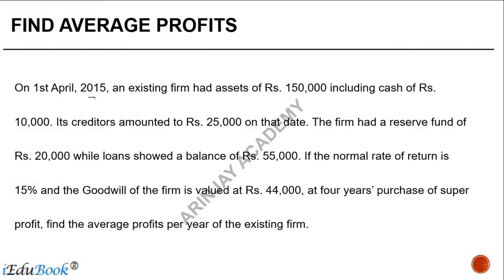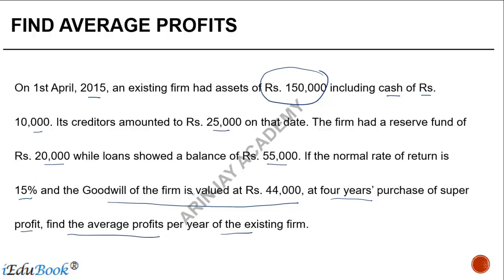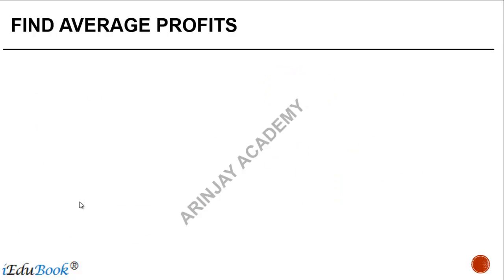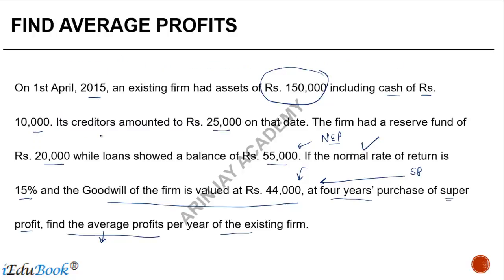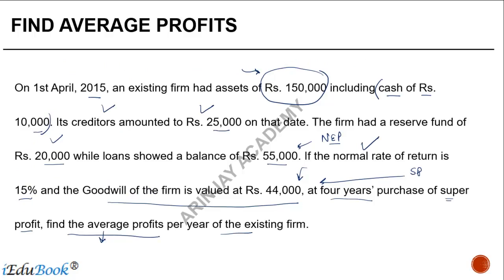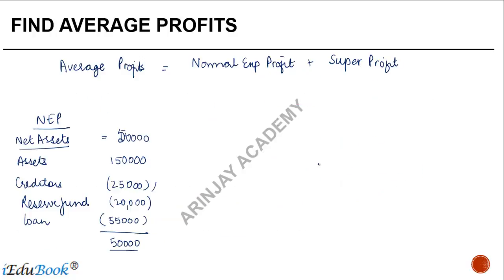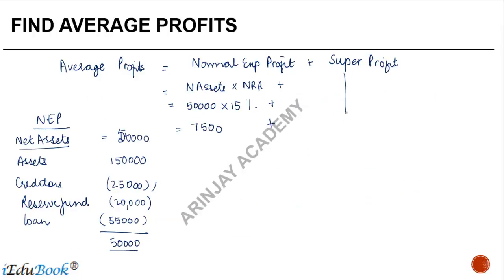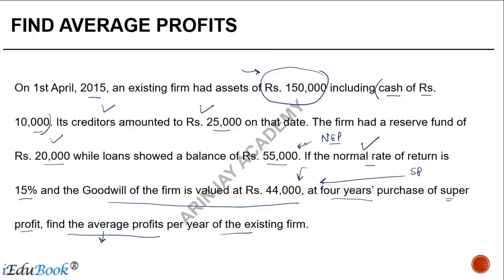Average Profits with Super and Net Assets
Accounts - Part 6 - Average Profits with Super and Net Assets Class 12 Accounts CBSE CPT